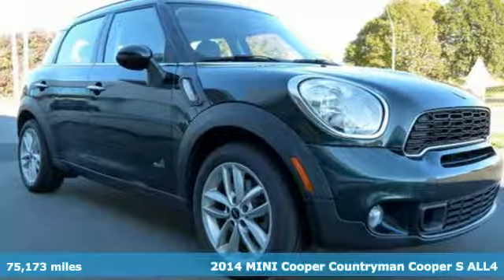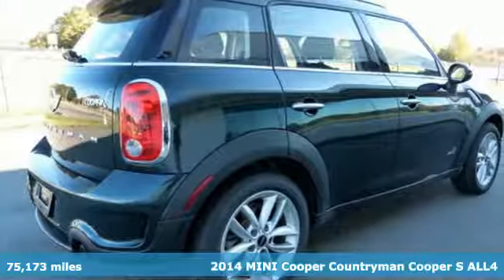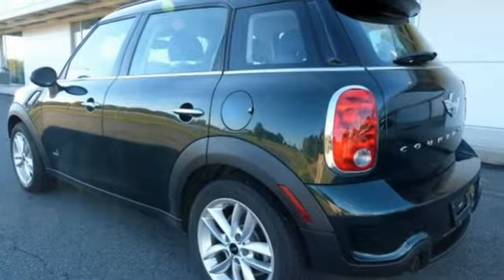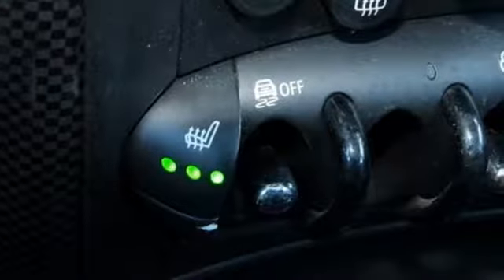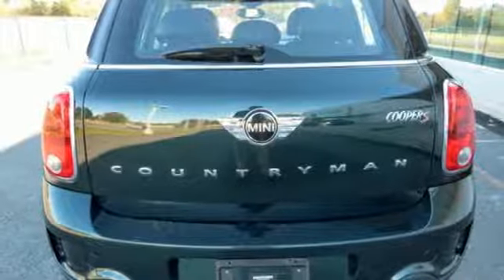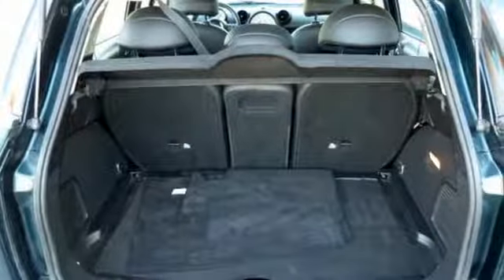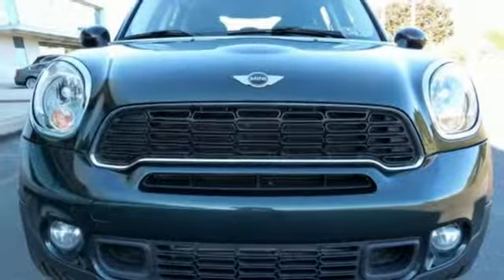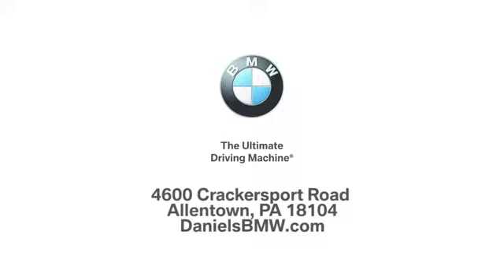Used 2014 MINI Cooper Countryman Allentown PA Lehigh Valley, PA TWM16720 - SOLD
Year: 2014
Make: MINI
Model: Cooper Countryman
Trim: S
Engine: 4 Cyl. 1.6 L
Transmission: Manual
Color: Oxford Green Metallic
Interior: Carbon Black
Mileage: 75173
Stock #: TWM16720
VIN: WMWZC5C52EWM16720
AWD, Automatic Climate Control, Dual-Pane Panoramic Sunroof, Heated Front Seats, Premium Package, Rain Sensor & Auto Headlights. CARFAX One-Owner. Clean CARFAX. Oxford Green 2014 MINI Cooper S Countryman AWD 6-Speed 1.6L I4 DOHC 16V TurbochargedAwards:* 2014 IIHS Top Safety Pick * 2014 KBB.com Brand Image AwardsContact Daniels BMW directly or send a request via email to schedule your test drive today! Daniels BMW is a 12-time winner of the Center of Excellence award, making it the most celebrated BMW dealership in the nation.Reviews:* You buy a Mini for the distinctive style, engaging personality and driving pleasure. Want a Mini but need more room? Take a look at the 4-door SUV Countryman or the 2-door sporty Paceman and consider joining the growing numbers of fun-loving Mini owners. Source: KBB.com

At Daniels BMW, serving Hellertown and Bethlehem in Lehigh Valley, you won't find a shortage of vehicles to choose from. Visit our new and used car dealership, serving Hellertown, Bethlehem and all of Lehigh Valley, and get ready to be taken for a test drive! Browse our online inventory of new and used cars in Allentown, or check out our YouTube channel to get a better look at some of the features and details of the cars we have to offer. Sit down with one of our financing staff members and get a loan tailored to your budget! BMW creates cars with the driver in mind, which are designed for the joy of driving. At Daniels BMW, the driver and their driving experience is our number one priority! We support that vision and invite our customers to come experience the difference driving a BMW